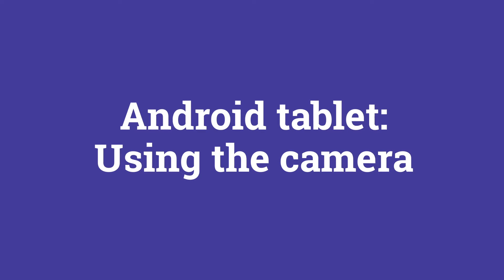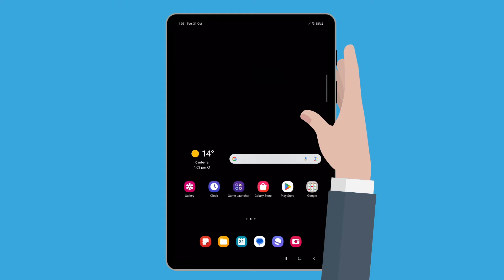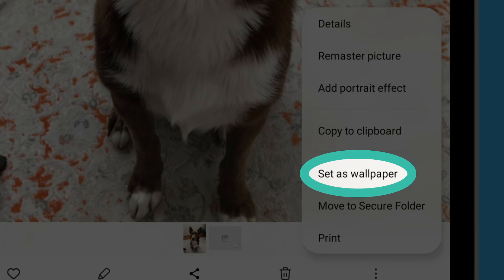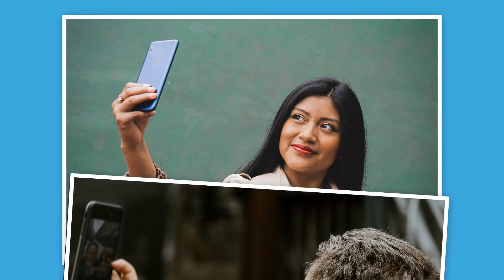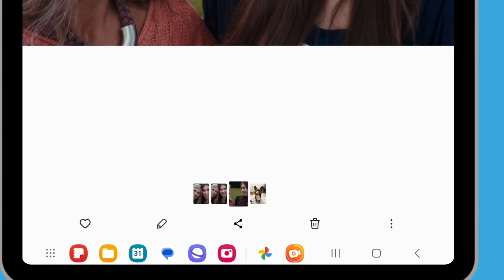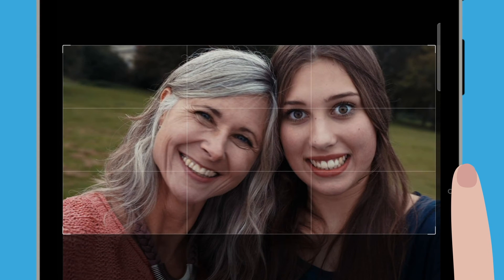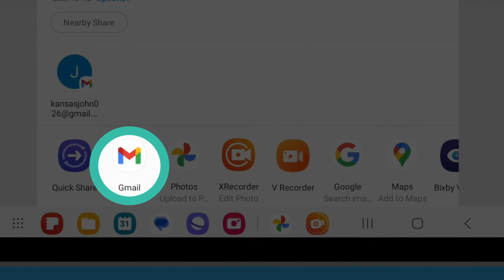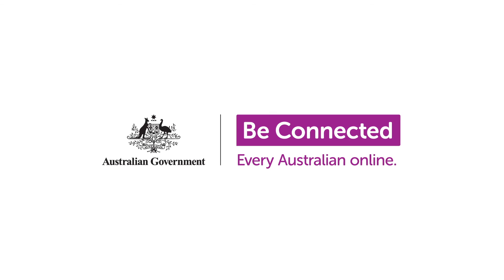Android tablet: Using the camera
This video outlines how to use the camera and take photos on an Android tablet. It shows learners:
• how to quickly access the camera
• how to take a photo
• how to take a selfie
• how to edit a photo
• how to set a photo as a screen background.

Find more tips and courses on using Android tablets on the Be Connected

Be Connected is an Australian government initiative committed to increasing the confidence, skills and online safety of older Australians.

00:00 Introduction
00:44 Opening the camera app
02:28 How to take and view a photo
03:19 How to use a photo as your tablet’s wallpaper
04:50 How to take a selfie photo
06:27 How to look at photos using the Gallery app
07:26 How to delete a photo
08:20 How to edit a photo
10:12 How to share a photo
12:28 Conclusion